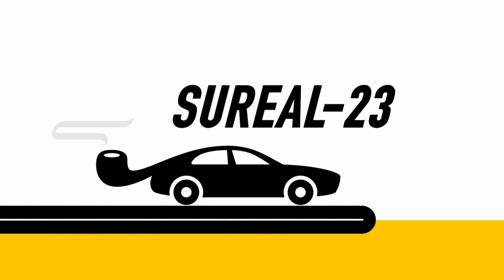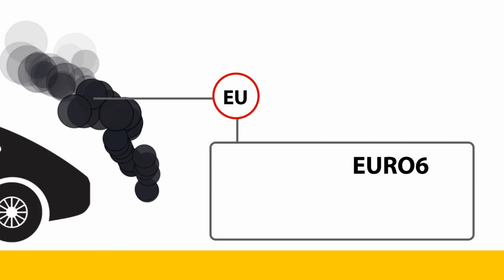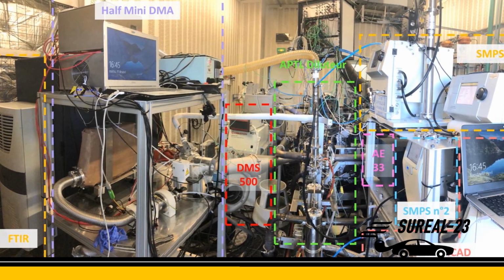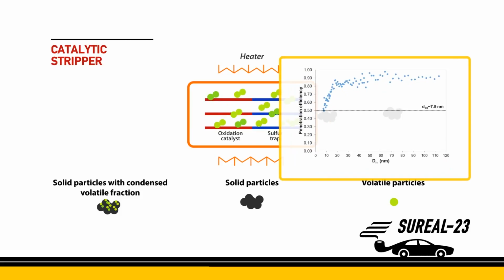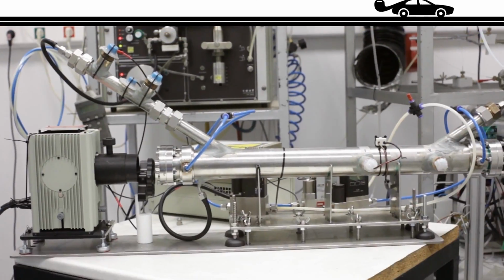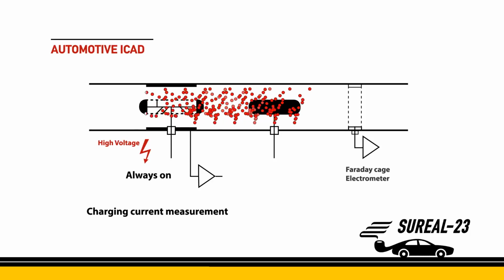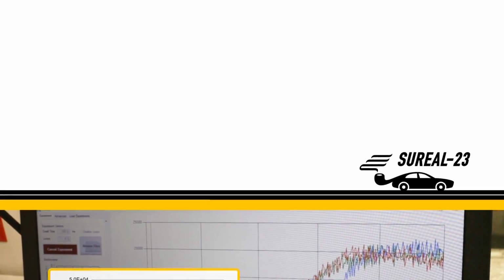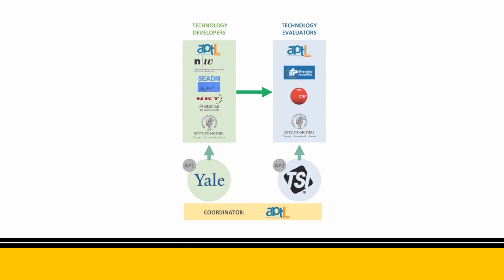Application of the Half Mini for sub-23 nm nanoparticles exhausted from cars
SUREAL-23 is an research project coordinated by The Aerosol & Particle Technology Laboratory of CERTH, aiming to understand, measure and help regulate sub-23 nanometer particle emissions from direct injection engines including real-driving emissions. SEADM participates in the development of radically novel instrumentation solutions, including a high resolution particle classifier by size using its Differential Mobility Analysis (DMA) technology.